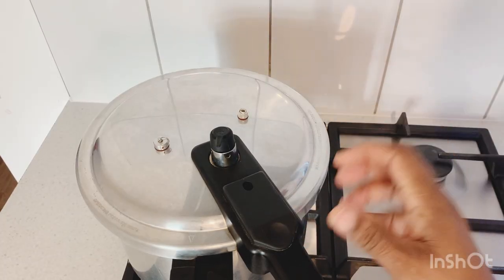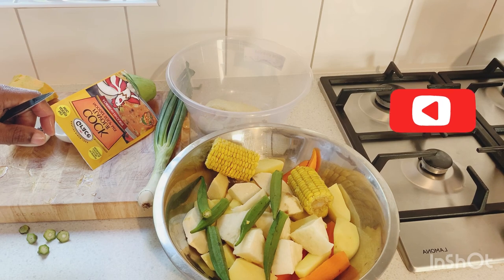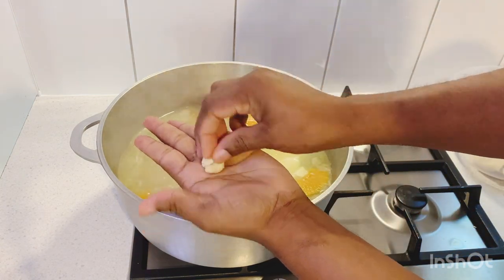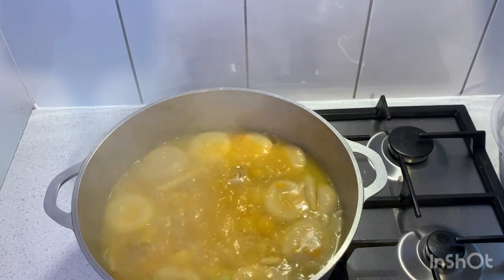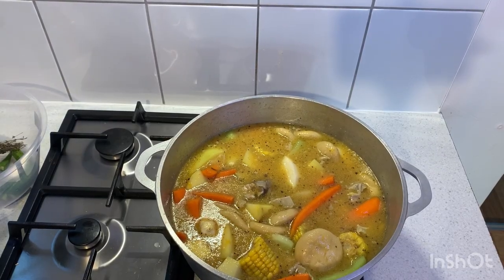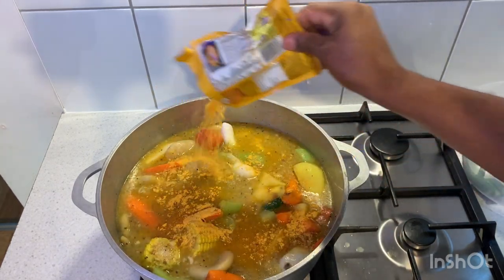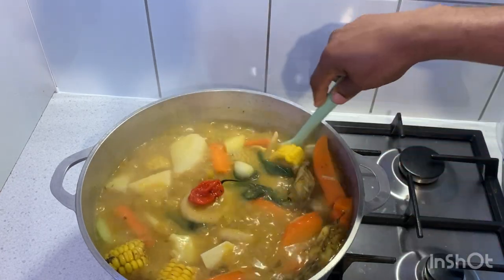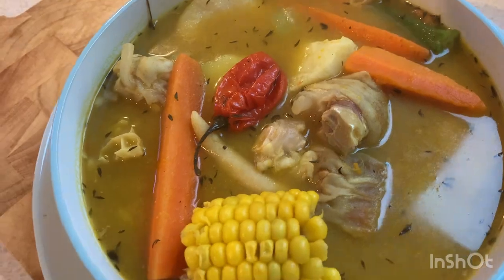Goat foot & cow belly soup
Ingredients:
4 small goat foot
1/2kg cow belly
2 carrots
2 potatoes
1 cho cho
1 sweet corn
6 slice soft yam
1 stalk spring onion
1 cup flour mixed with cornmeal
6 ochro
Piece of pumpkin
1/4 crushed pimento allspice
Pinch onion powder
Pinch garlic powder
1/4 teaspoon all purpose seasoning
1/4 teaspoon salt
1 pack grace cock noodle
Piece of dried thyme
2 scotch bonnet pepper

WRITE A COMMENT or ask me a question about the recipe. I will be more than happy to answer and advise you.

Thanks for your time and for been a part of this journey.